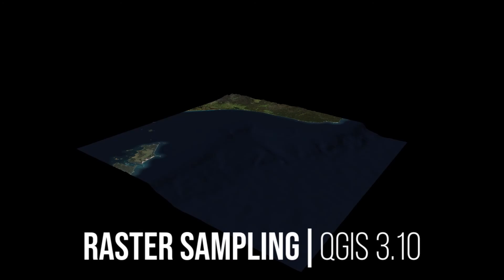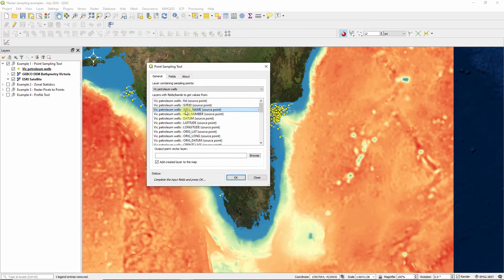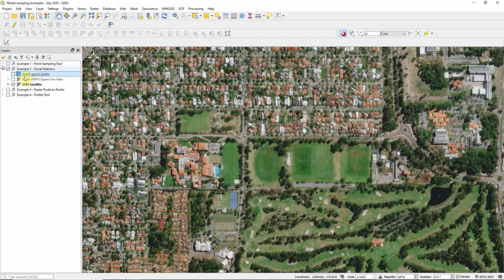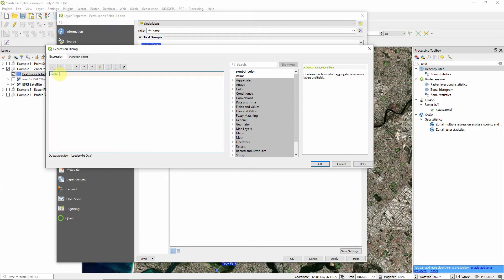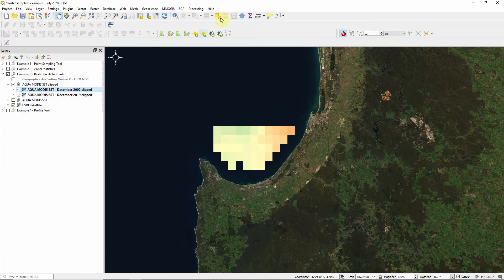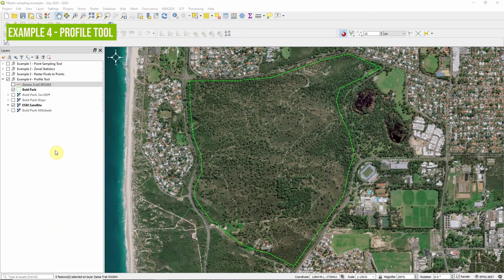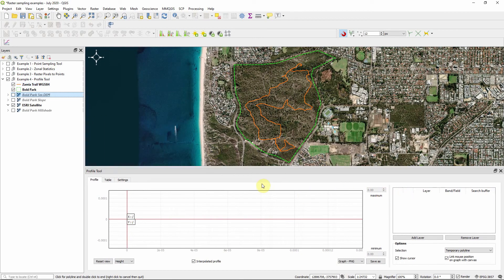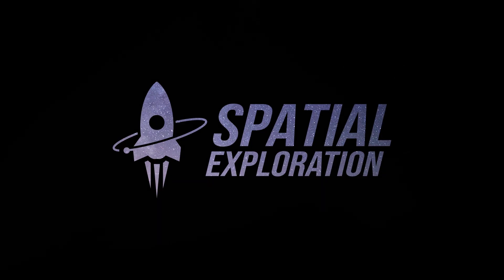Sampling raster layers in QGIS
Quick overview on how to extract usable data from raster layers in QGIS. We will run through real examples using the following tools -

Point Sampling Tool
Zonal Statistics
Raster Pixels to Points
Profile Tool